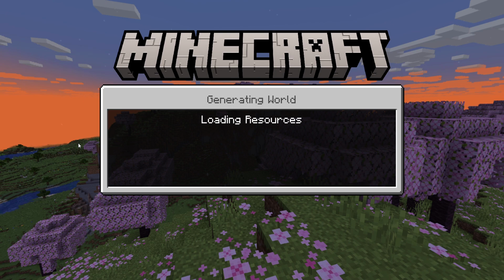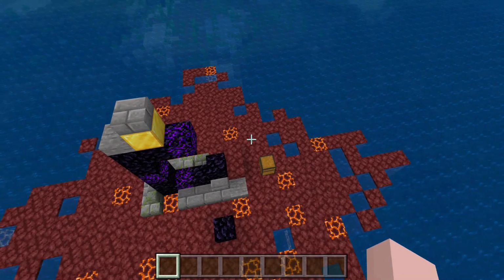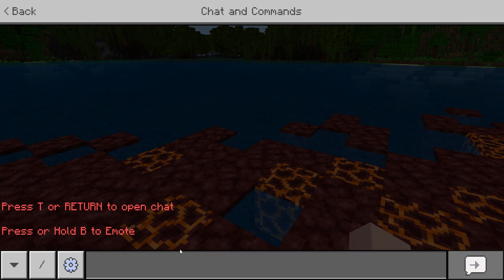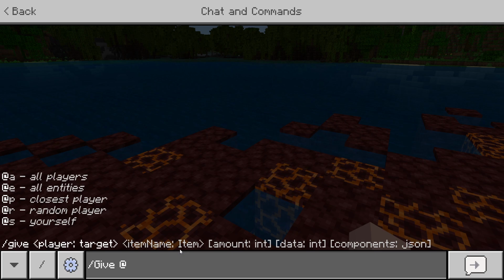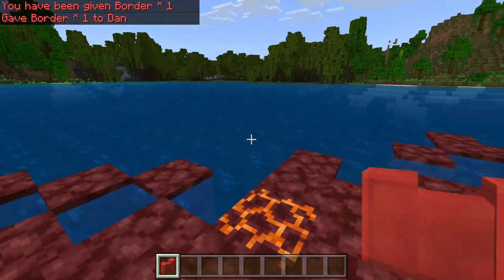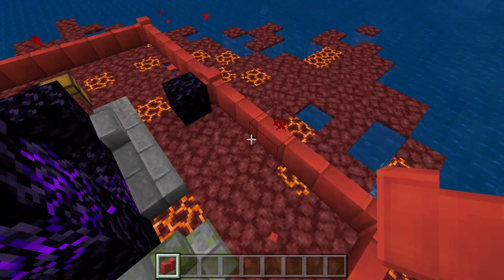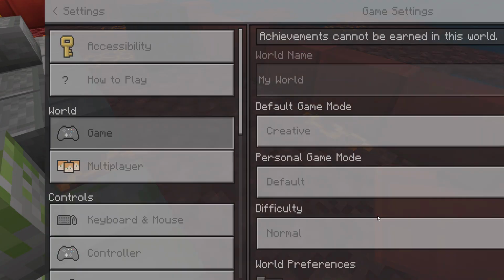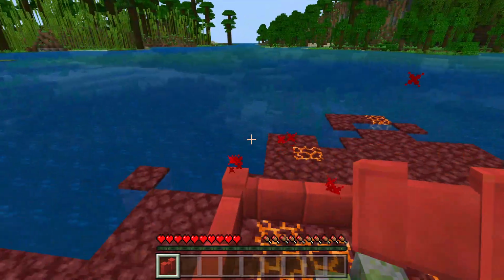how to create your own one chunk survival. [Border block] Minecraft free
This video is about how to make a one chunk survival using border blocks Minecraft